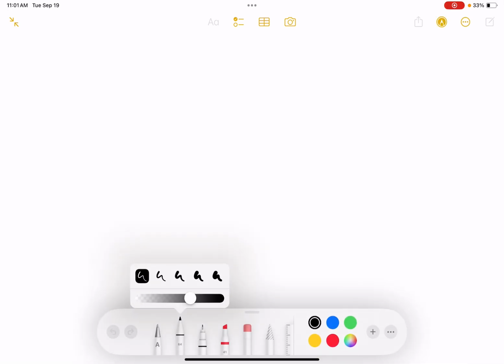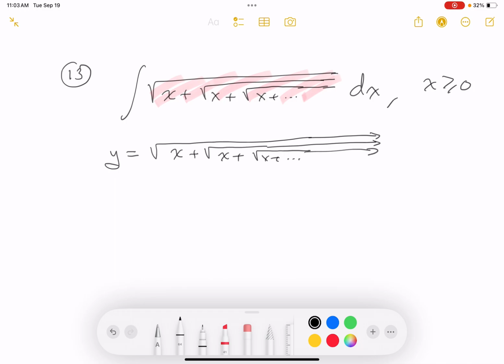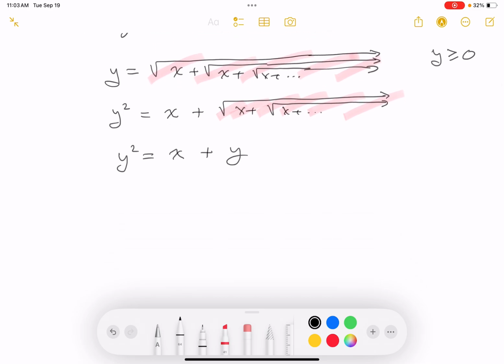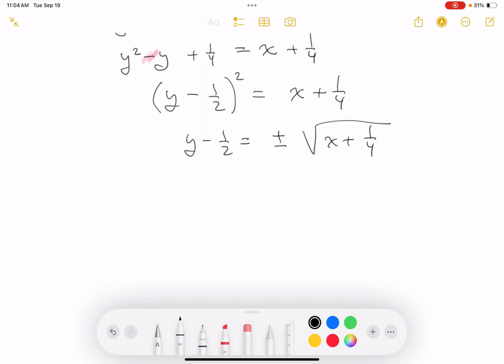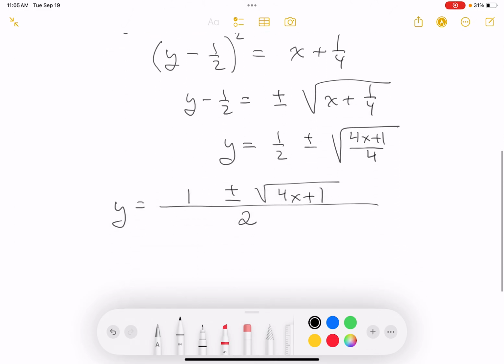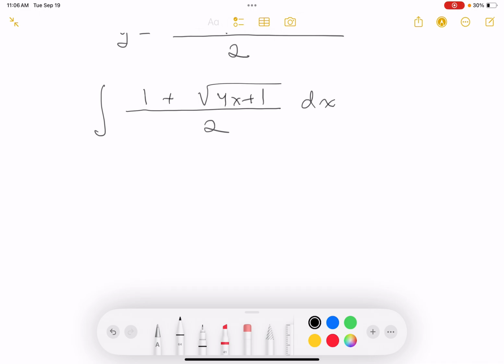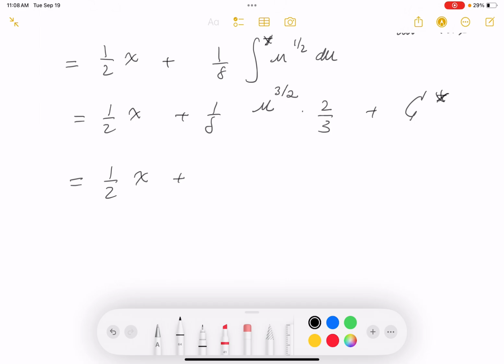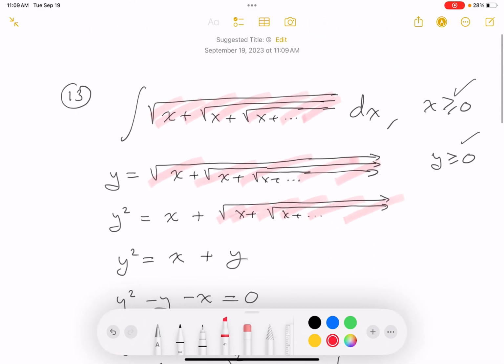mth 121 36 02 13